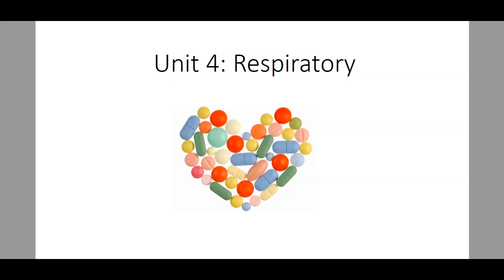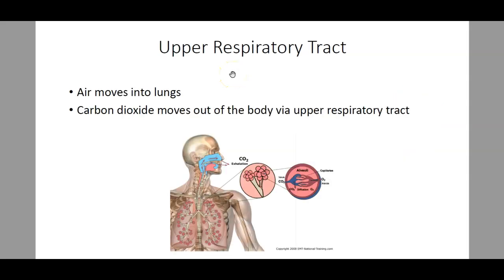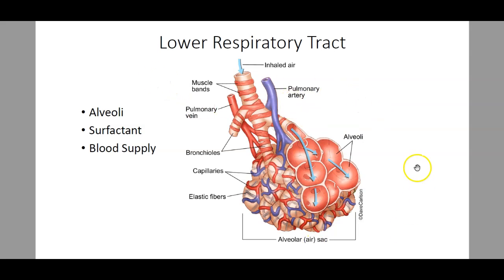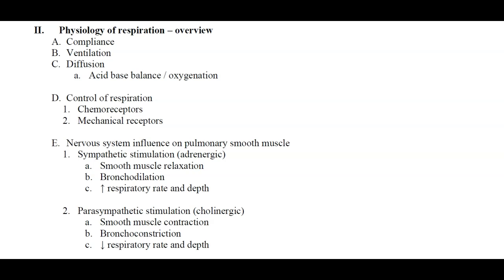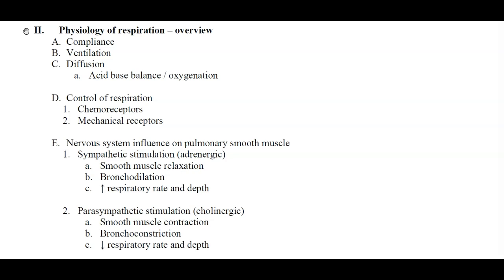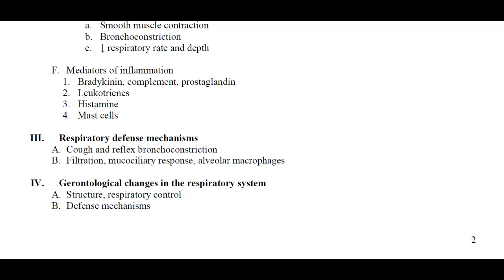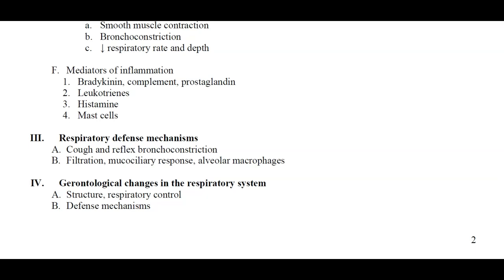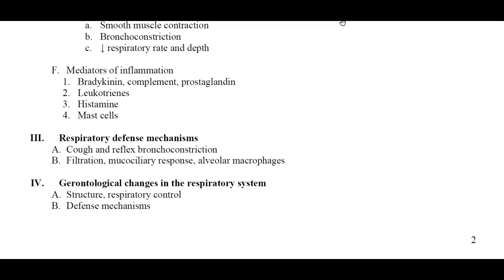Respiratory Anatomy and Physiology Review